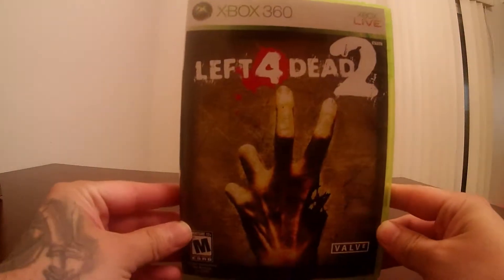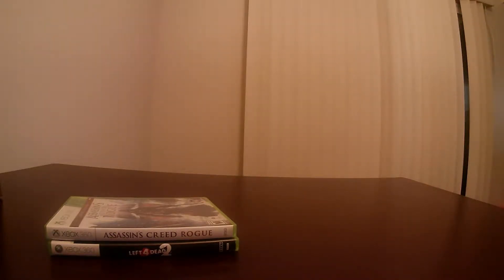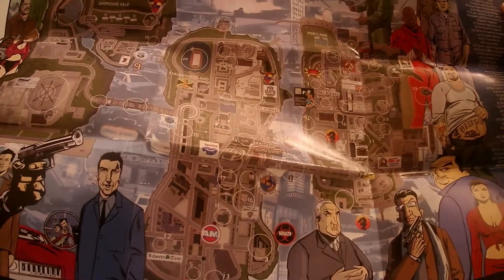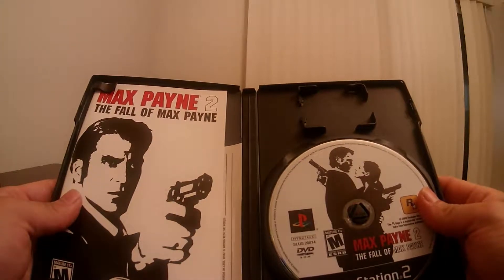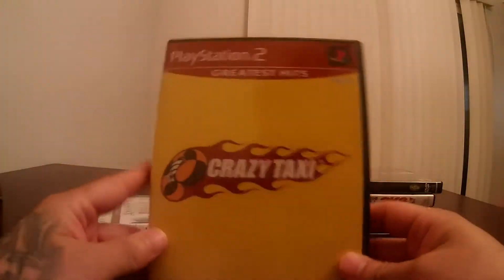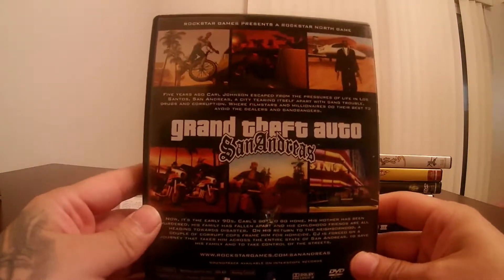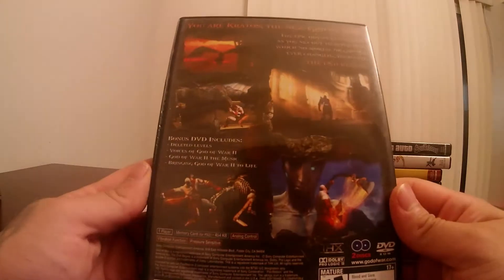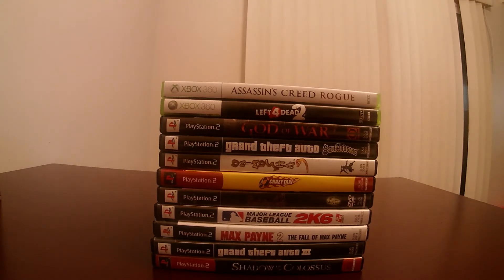Game Hunting Weekly Pickups Part.2